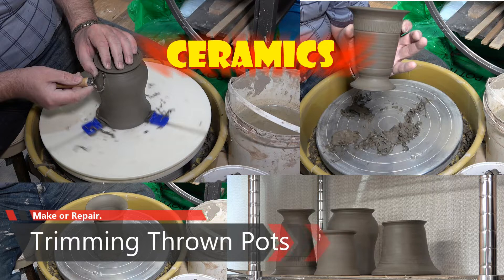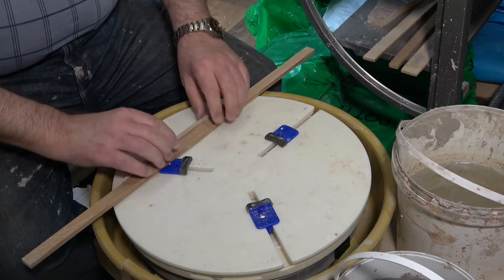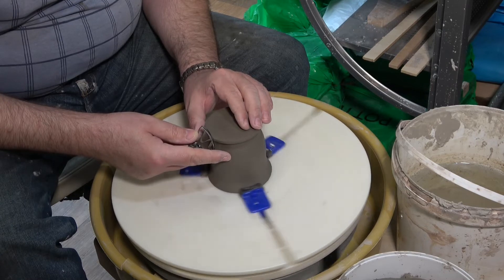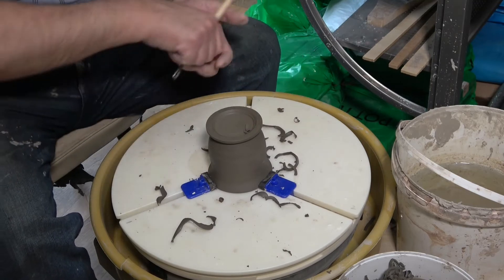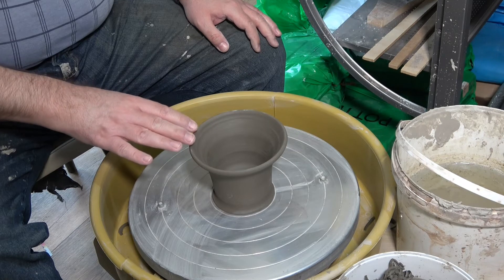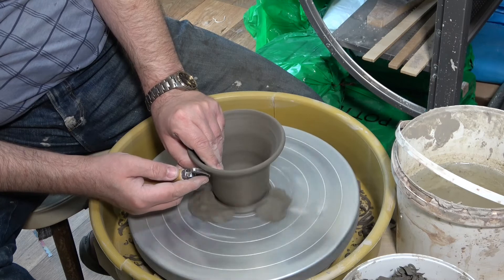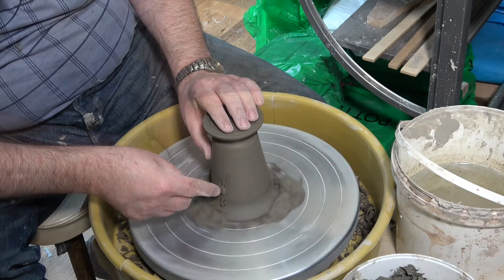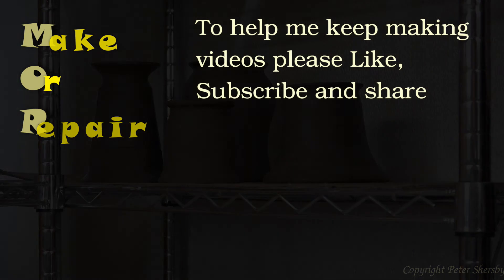How to trim pottery on the wheel #0045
In the ceramics studio today Pete trims some recently thrown pots, adding texture using "chattering".

00:00 - Intro
00:28 -  Why we trim
01:04 - Assessing 4 pots
02:08 - Removing from batt
03:00 - 3 ways of fixing and centering on wheel
03:19 - The Griffin Grip
04:00 - Some basic tools
04:52 - How big is your bottom?
06:04 - Leather hard clay
06:32 - Drying stresses and off-centre wobble issues
07:16 - Start with the bottom
07:44 - Finger On - Finger Off
08:32 - Angles change the cutting radius and slice
09:48 - Recessed base (more stable and can be glazed)
12:40 - No sharp corners
12:57 - Burnishing
16:00 - Centre using clay blobs
19:44 - Refining the top rim
22:40 - Planing sides flat
24:20 - Decorated zones and chattering
27:00 - last look and outro

Products (Links should work in UK and US)
🔸Griffin Grip Model 10
🔸Basic tools , but look for other offers

If you are thinking of changing electicity or gas supplier, try Octopus and by using my lin, if you sign up, you will get £50 credit after your first DD payment, and I get £50 too which I can use to buy more exciting things for the channel.